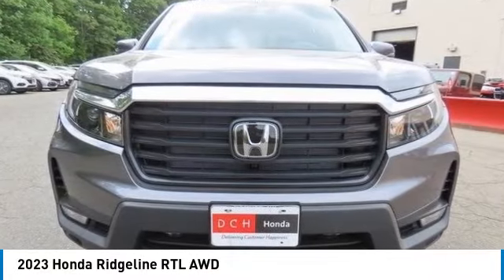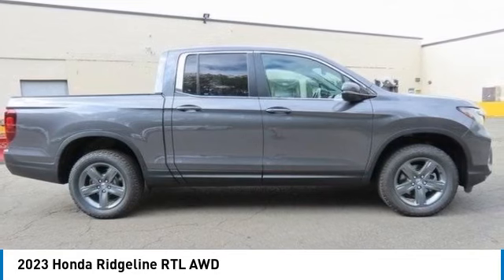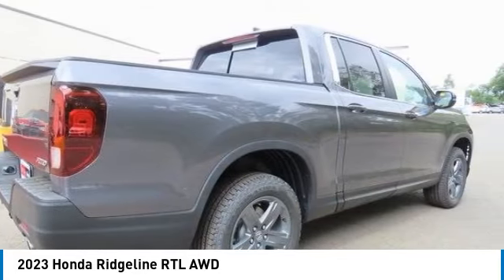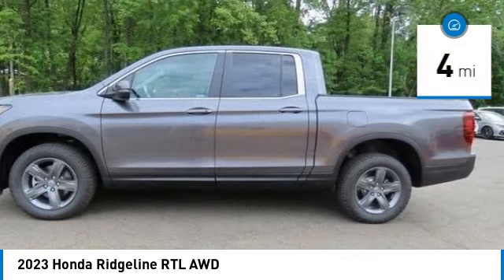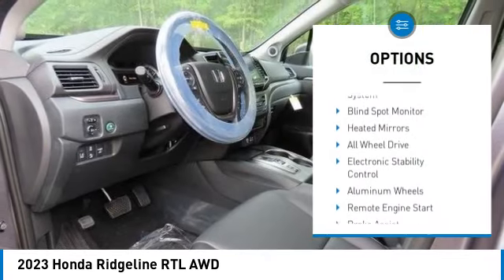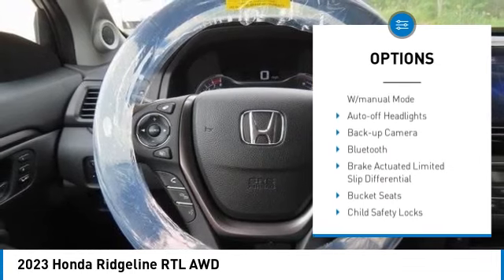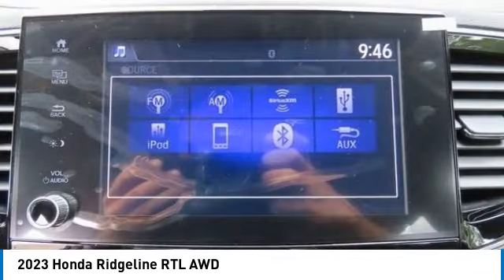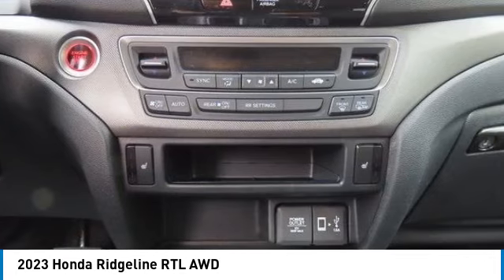2023 Honda Ridgeline Nanuet NY PB035773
2023 Honda Ridgeline RTL AWD

modern steel metallic 2023 Honda Ridgeline RTL AWD 9-Speed Automatic 3.5L V6 SOHC i-VTEC 24VbrbrRecent Arrival!